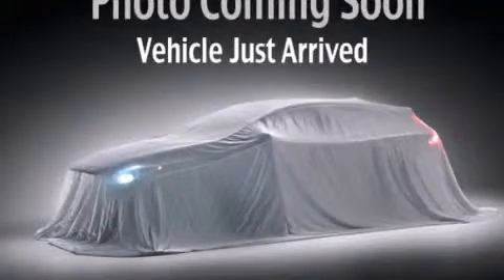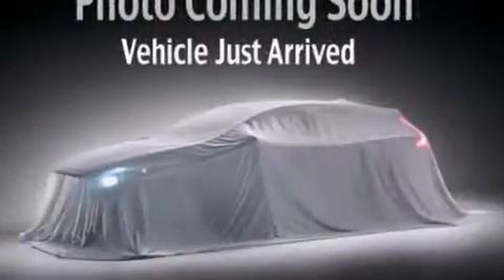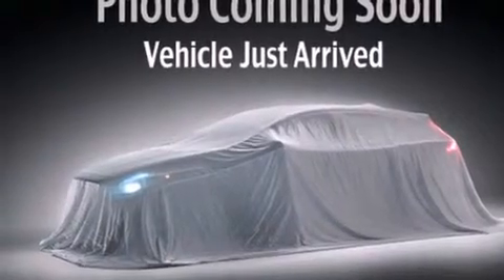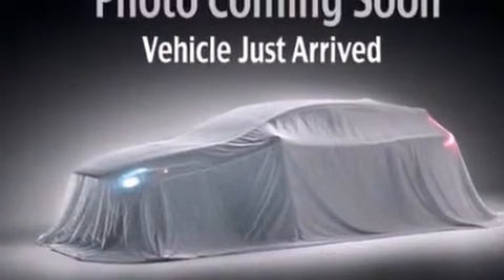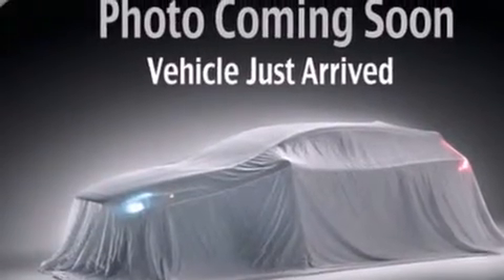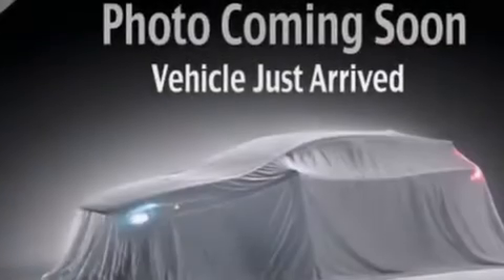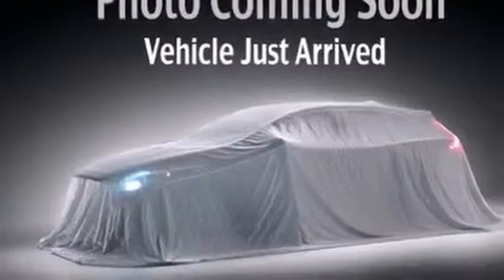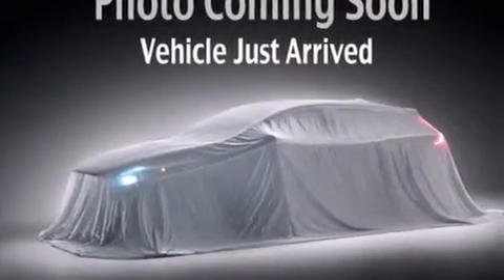2014 Kia Forte Everett WA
Year : 2014
 Make : Kia
 Model : Forte
 Engine : 1.8L 4Cyl
 Trans . : 6 Spd Automatic
 Exterior : Aurora Blk

 2014 Kia Forte Puyallup WA